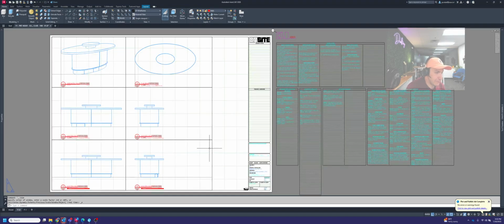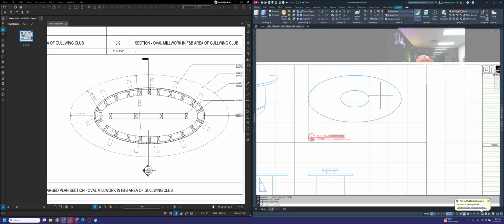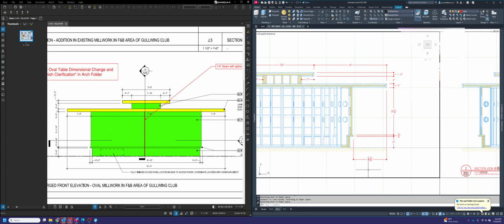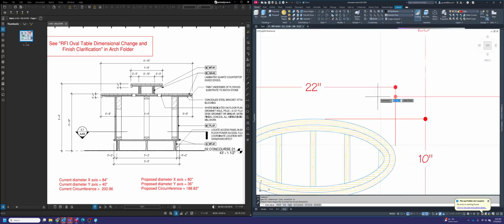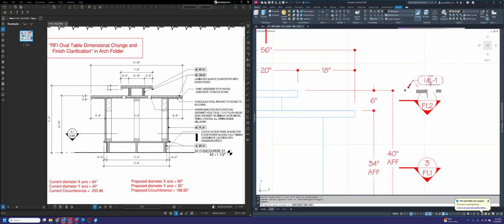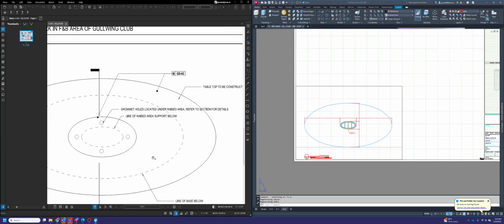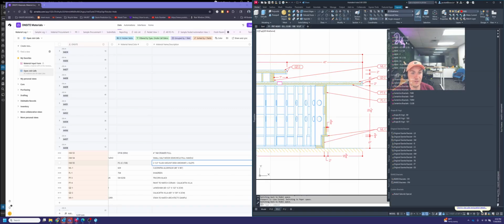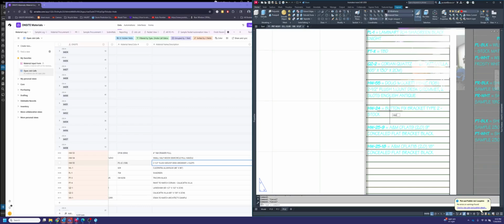5-H - Table Drafting (Part 6)